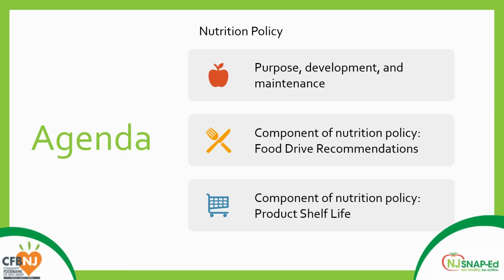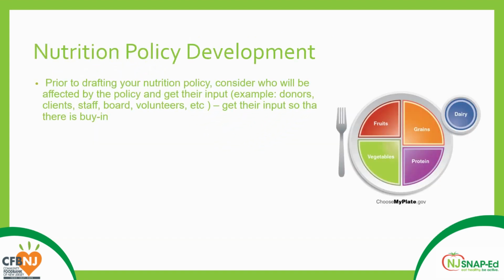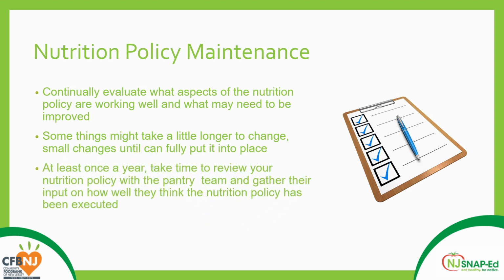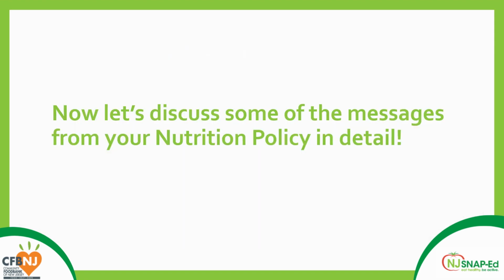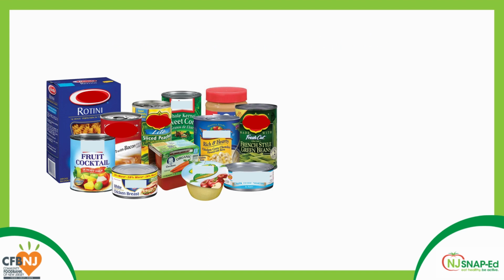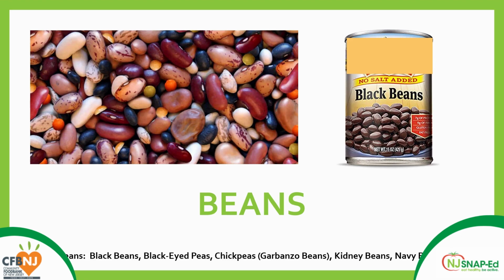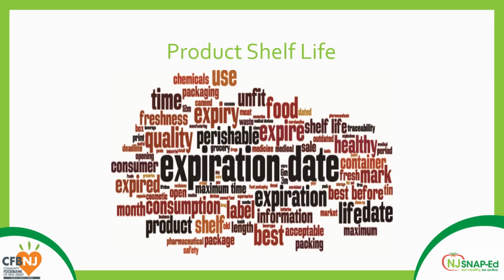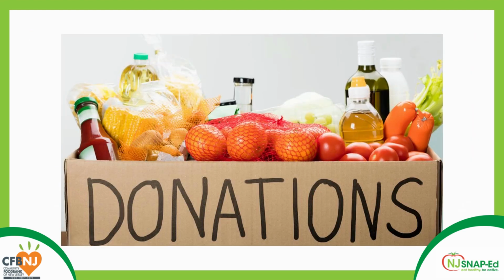Week 4: Nutrition Policy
A nutrition policy clarifies the steps you will take to promote your participant’s health and wellness. Together we will explore how to write a nutrition policy.